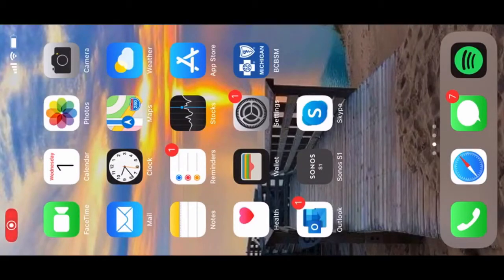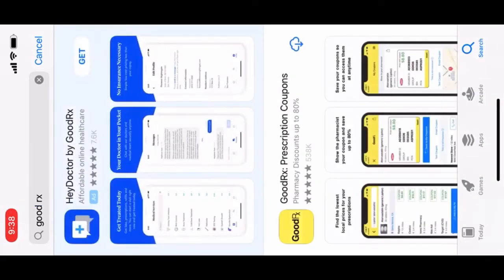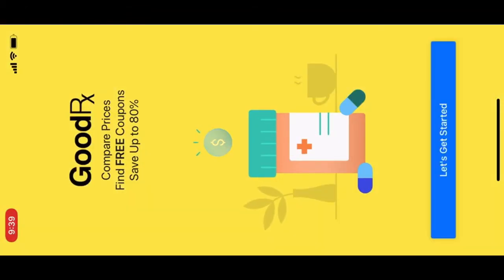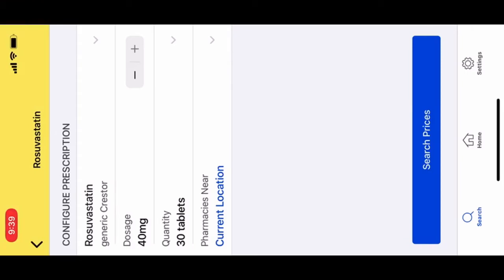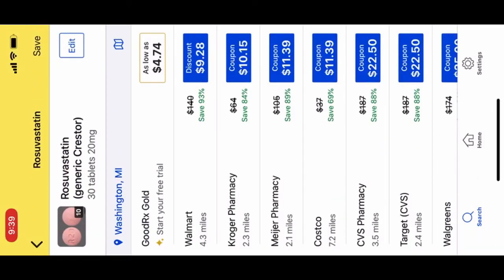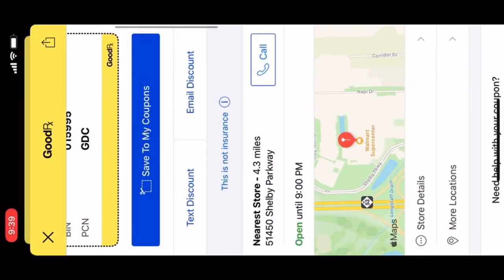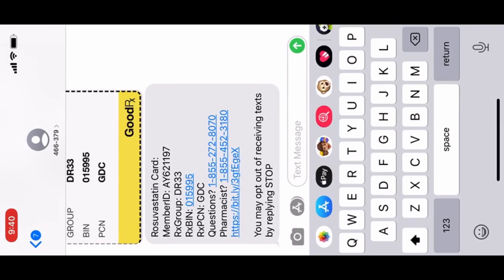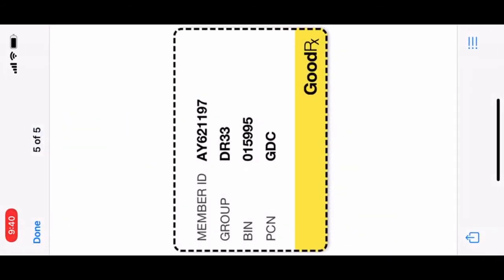How to use the GoodRX app